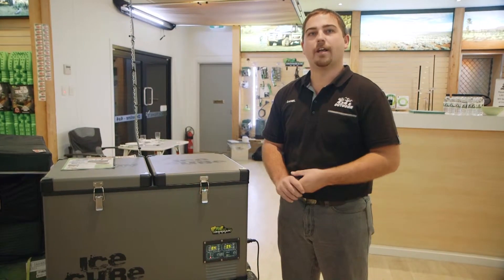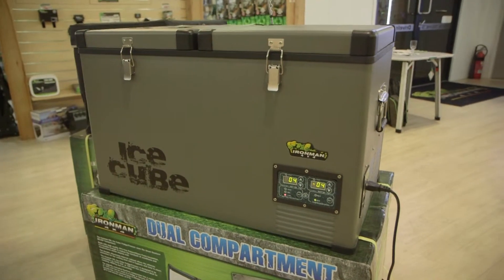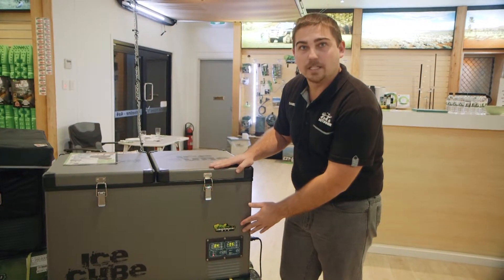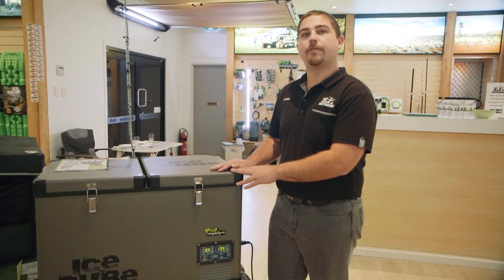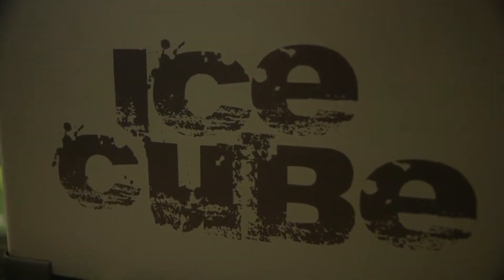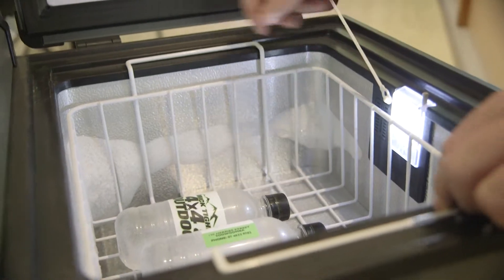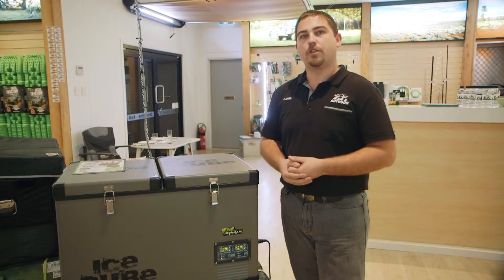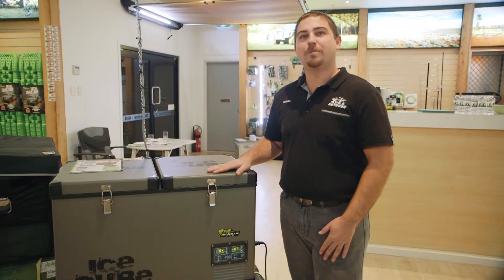Ironman 4x4 Ice Cube Fridge/freezer - Mick Tighe 4x4 & Outdoor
👉 IRONMAN 4X4 ICE CUBE FRIDGE/FREEZERS 👈

Looking for a new portable fridge/freezer to take camping, the great outdoors or on your next adventure? Keep your food fresh & your drinks icy cold!

Then check out the Ironman 4X4 range of Ice Cube fridge/freezers available from Mick Tighe 4x4 & Outdoor!

(Featuring the 65L chest, which has two separate bins - giving you the option of running a dual fridge, dual freezer or split fridge & freezer).